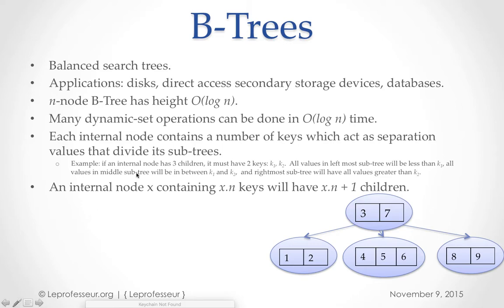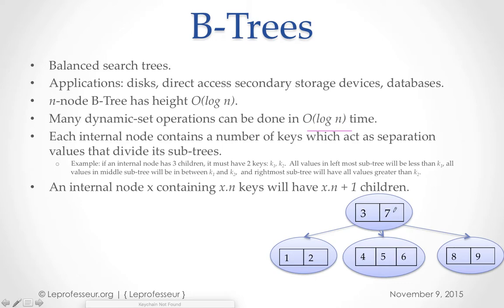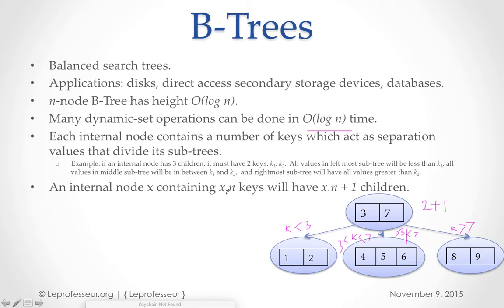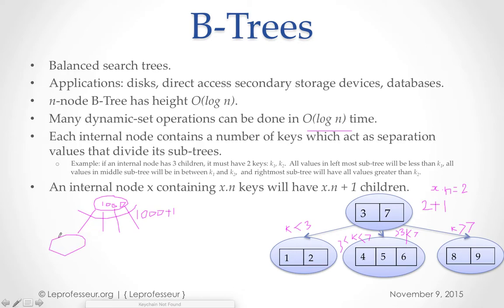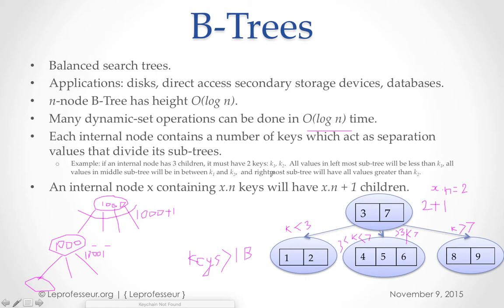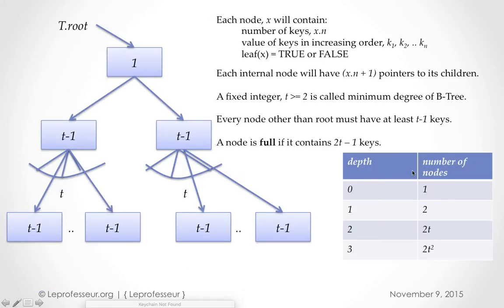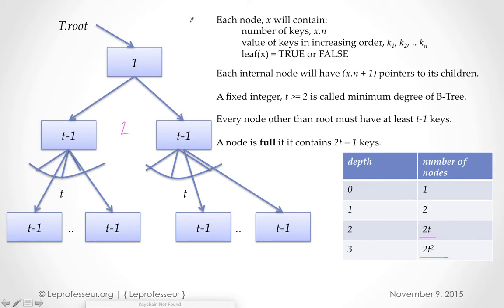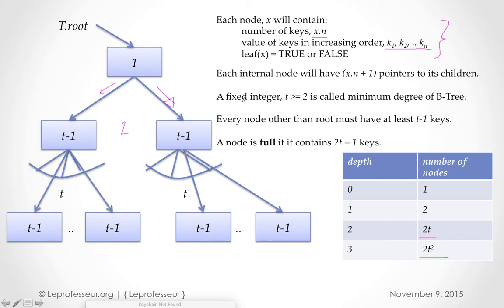⨘ } Algorithms } 12 } Data Structures } B-Trees } Introduction } LEPROF }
B-Trees data structures.

1LEPROF / LEPROF / LEPROFESSEUR